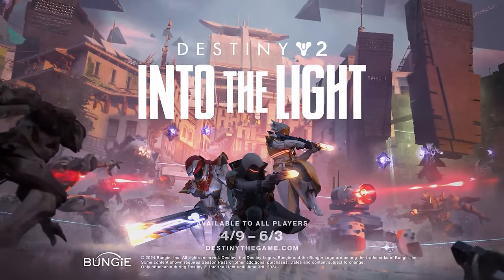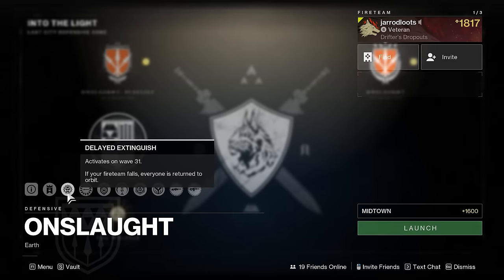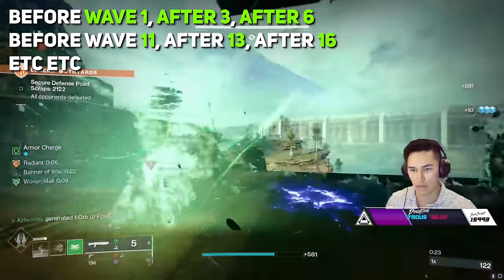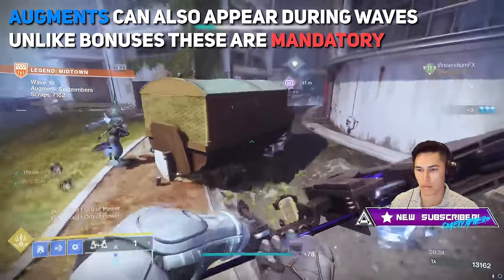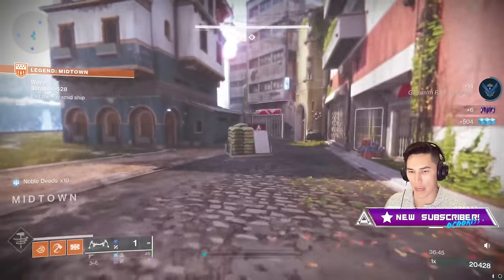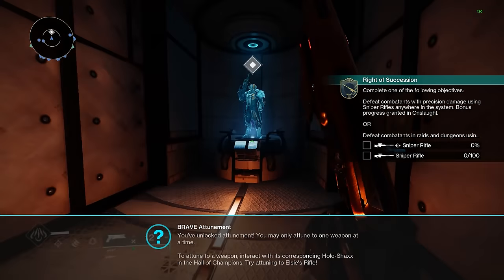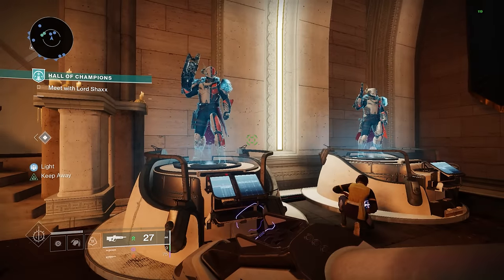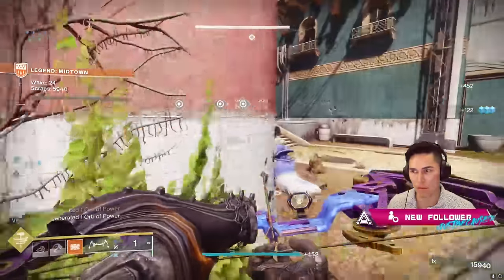The COMPLETE Guide to Onslaught (Legend Onslaught & Shiny Weapons) | Destiny 2 Into the Light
Today we have our complete guide on everything to know about Into the Light's new activity Onslaught. How the mode works, how to complete the intro quest, and how to easily obtain special edition weapons

Timestamps:
0:00 Intro
1:06 Hall of Champions
1:28 Intro Quest Step 1
1:40 Gift of the Thunder Gods
2:01 Intro Quest Step 2
2:35 Onslaught Versions
5:08 How Onslaught Works
7:12 Defenses
9:01 Bonus Challenges
9:40 Offense Waves
10:29 Augments
10:47 Heatwave Special Wave
12:08 My Onslaught Tips & Tricks
14:51 Bosses & Rewards
16:41 Intro Quest Step 3-5
16:55 Intro Quest Step 6
17:13 Elsie's Rifle Quest
17:55 Attunement
18:54 Curated Weapon Quests & Shiny Weapons
23:11 Armor Chests & Superblack Shader
24:18 Final Thoughts
Catch us live on Twitch!